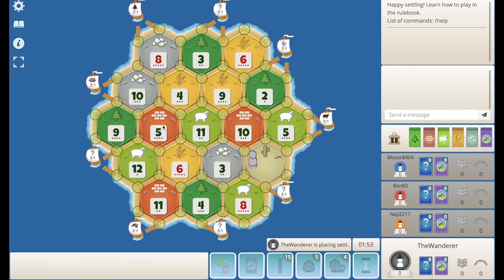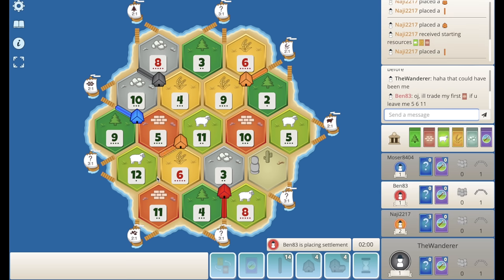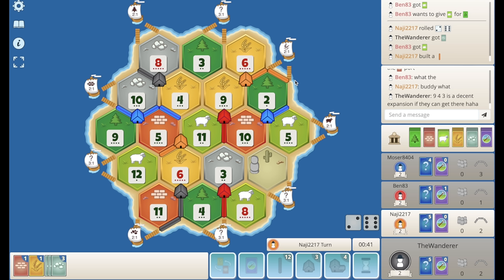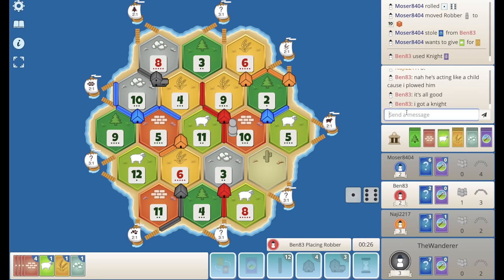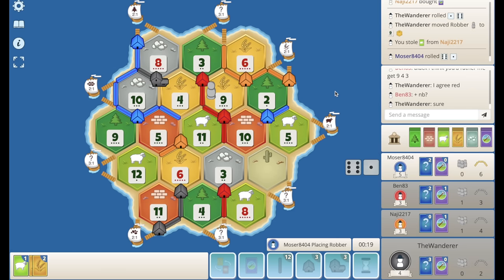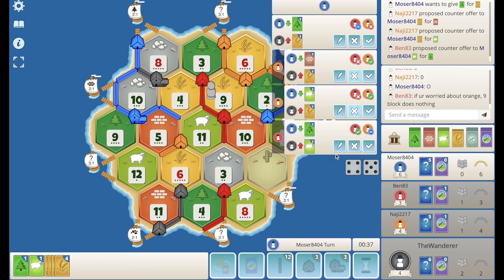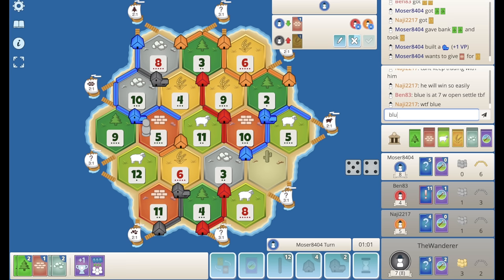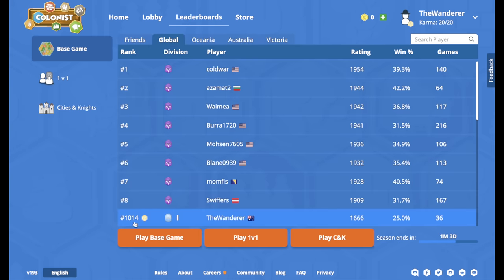Catan Ranked Game - Road to Top 100!! S5 Ep17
In today's video we have the first pick, and get gifted the OP spot on the board! Can we avoid a potential road battle and make our way to victory???